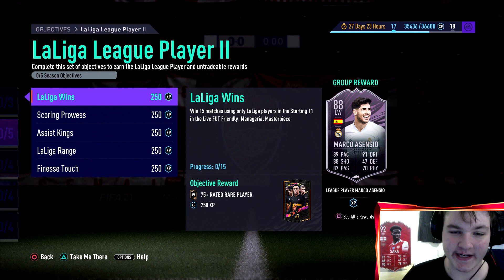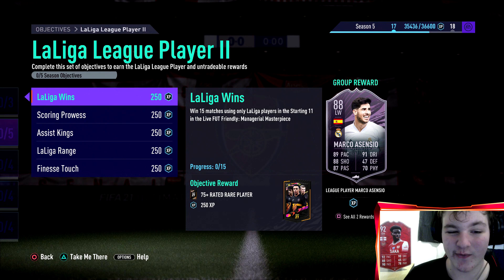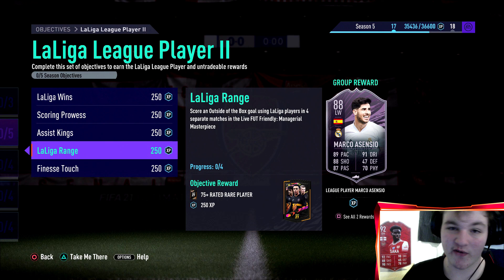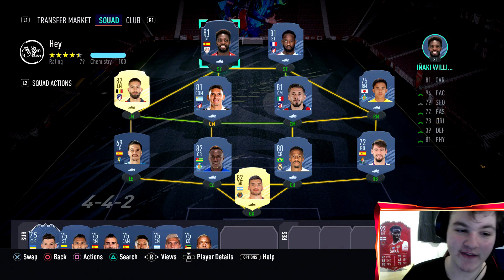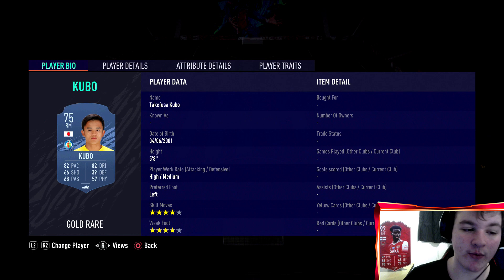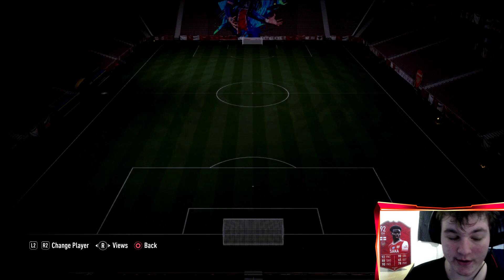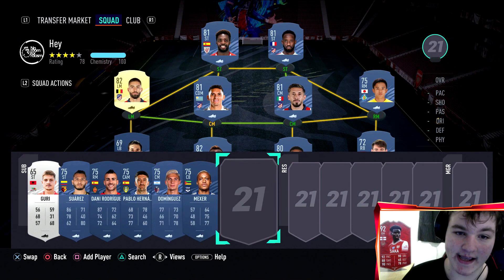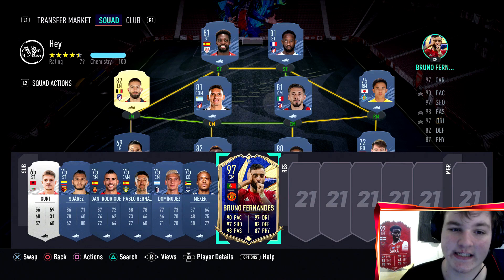HOW TO COMPLETE MARCO ASENSIO OBJECTIVES FAST! - 88 Rated LaLiga League Player 2 Asensio - FIFA 21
Yes lads! Today we look at the NEW MARCO ASENSIO LALIGA LEAGUE PLAYER II OBJECTIVES! I give my  tips and tricks and how to complete him fast! I also give a brief Review on this NEW 88 Rated Marco Asensio Card.

AKA - League Player II Asensio

The 88 LaLiga League Player 2 Marco Asensio card design i used in the video and on the thumbnail is

Marco Asensio Objectives;

LALIGA WINS - Win 15 matches using only LaLiga players in the Starting 11 in the Live FUT Friendly: Managerial Masterpiece

SCORING PROWESS - Score 30 goals using LaLiga players in the Live FUT Friendly: Managerial Masterpiece

ASSIST KINGS - Assist 20 goals using LaLiga players in the Live FUT Friendly: Managerial Masterpiece

LALIGA RANGE - Score an Outside of the Box goal using LaLiga players in 4 separate matches in the Live FUT Friendly: Managerial Masterpiece

FINESSE TOUCH - Score a Finesse goal using LaLiga players in 6 separate matches in the Live FUT Friendly: Managerial Masterpiece

Today we have a 88 Marco Asensio Player Review!

LaLiga League Player II Asensio
LaLiga League Player Marco Asensio
Marco Asensi Objectives FIFA21
88 League Player Marco Asensio Player Review